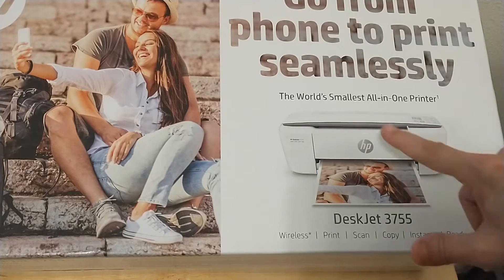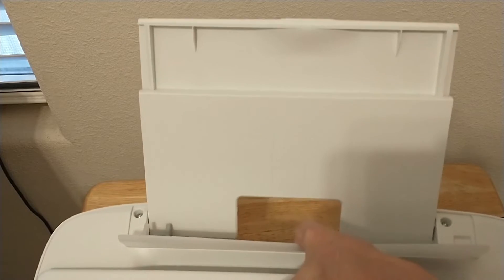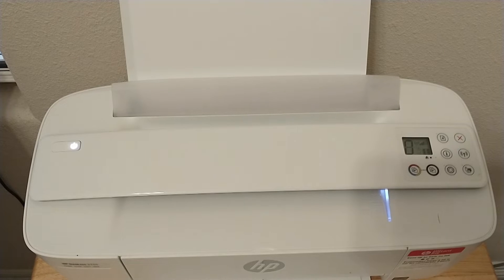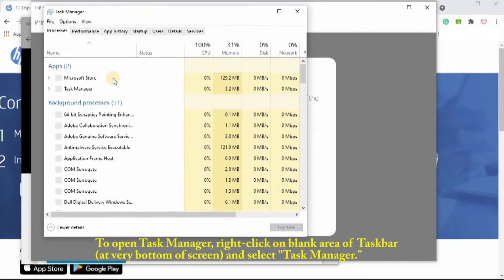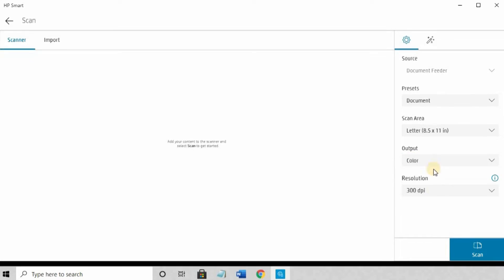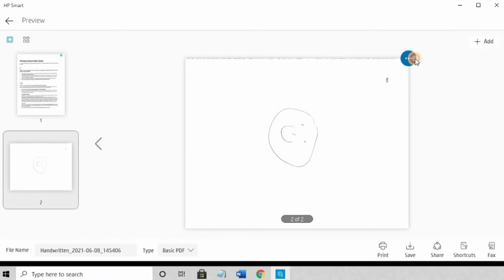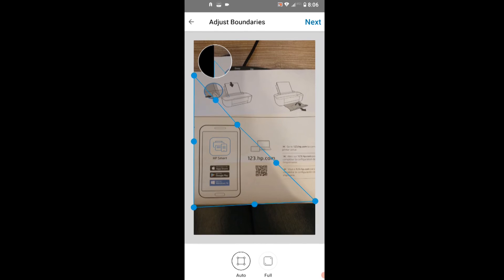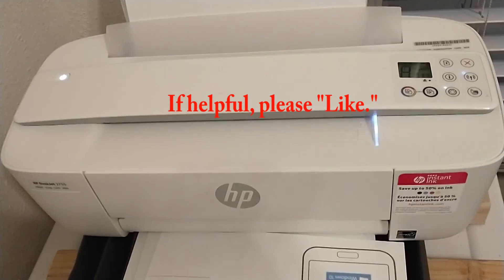HP Deskjet 3755 - Installation and Setup on Windows 10/11 Computer and Mobile Phone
Step-by-step, from start to finish!   Smallest All-In-One Printer, Scanner, Copier.

Tiniest multi-function machine.  Setup and tutorial for PC and smartphone.  Wireless setup wifi printing. hp 3755 printer. easy fast